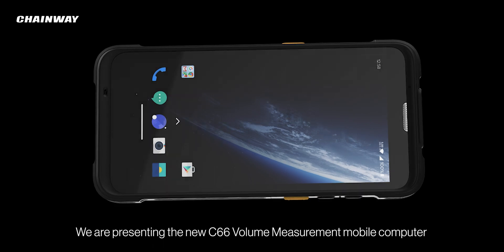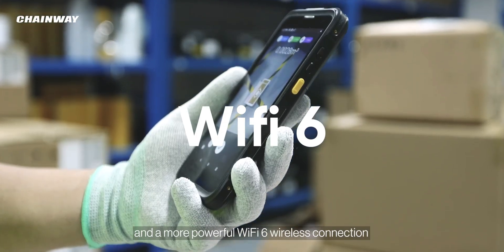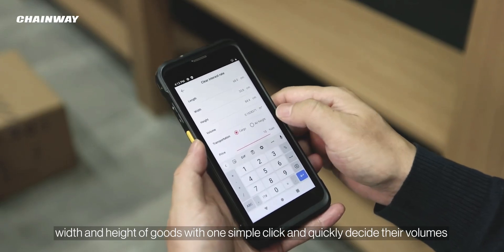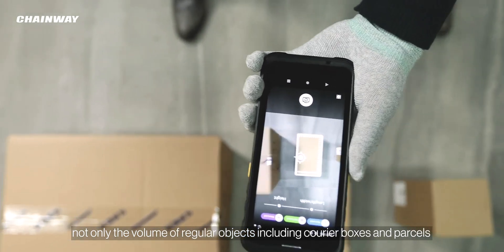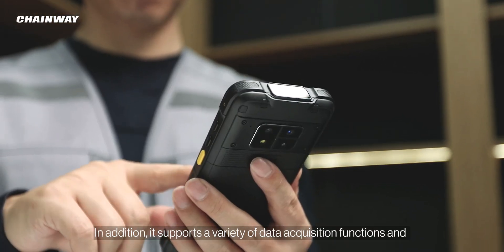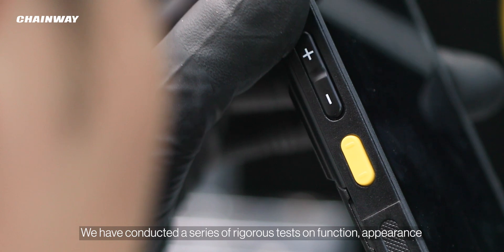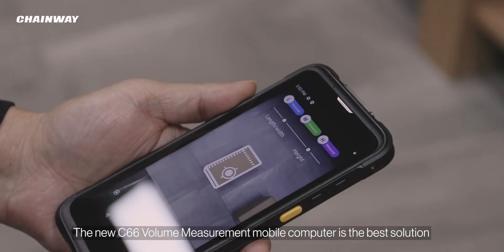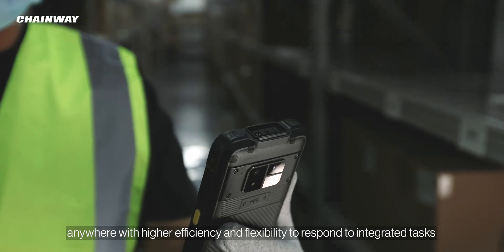Ｎew C66 Volume Measurement Mobile Computer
We present the new C66 Volume Measurement Mobile Computer, an industrial-grade smart terminal that combines a smartphone, a PDA and a volume measuring instrument.